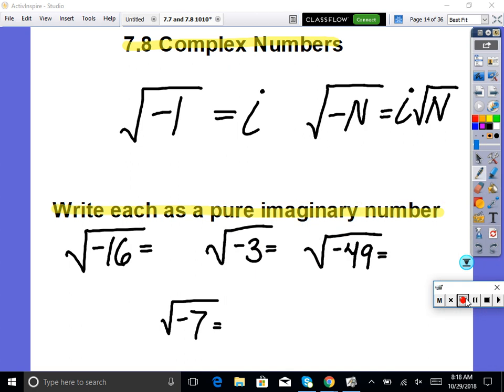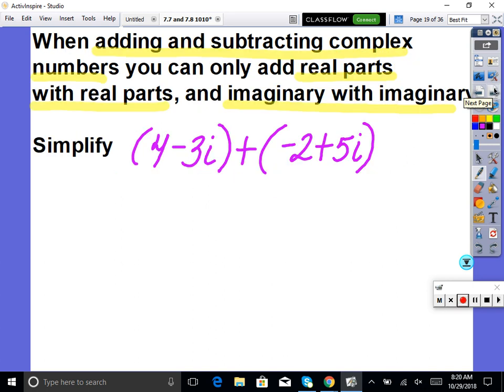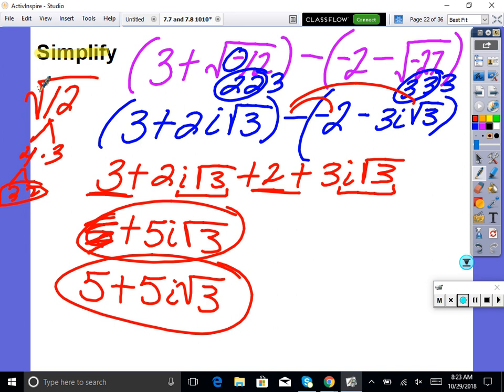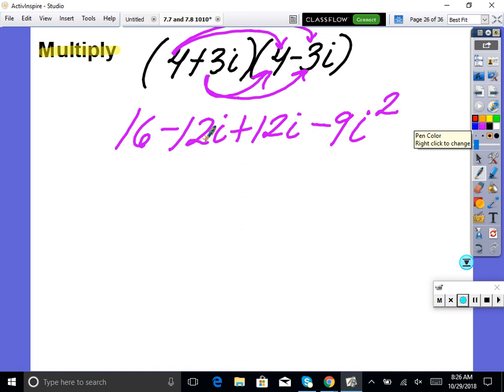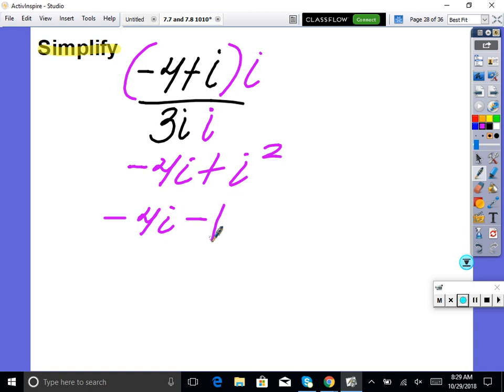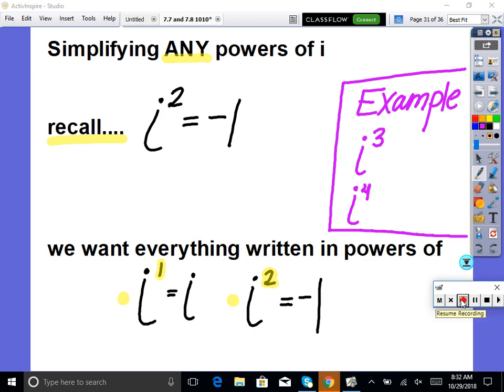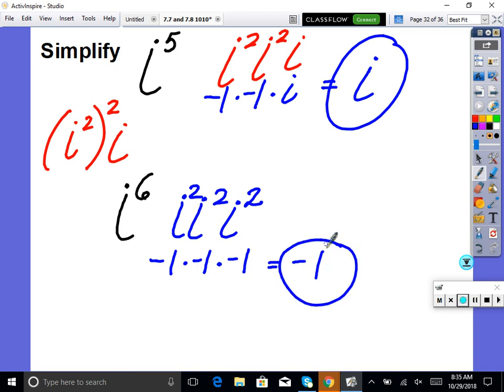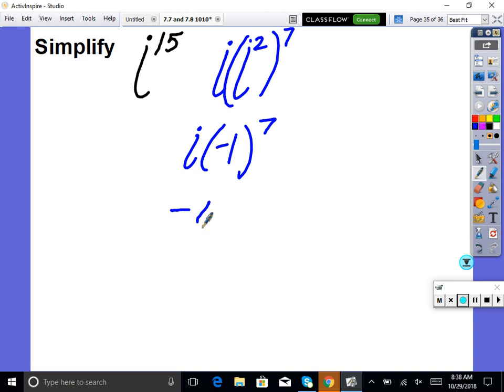7.8 Complex Numbers